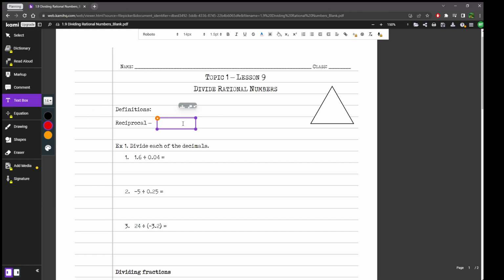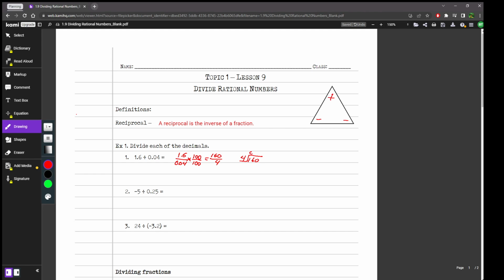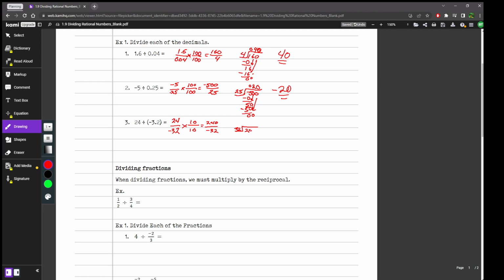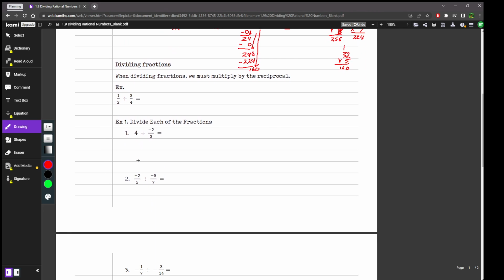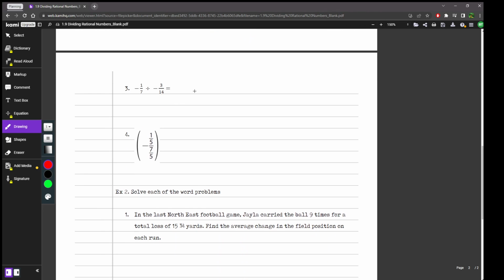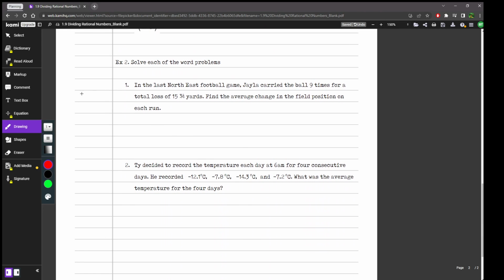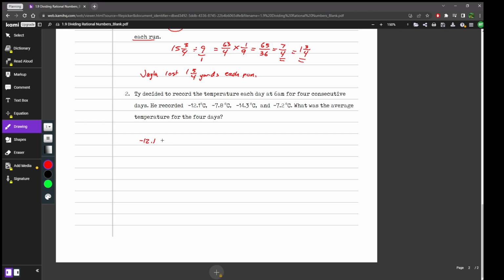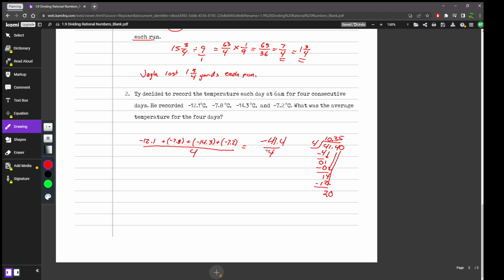1.9 Dividing Rationals - Video Notes